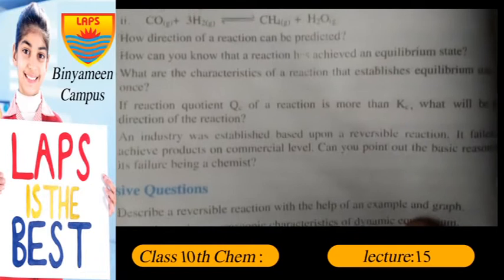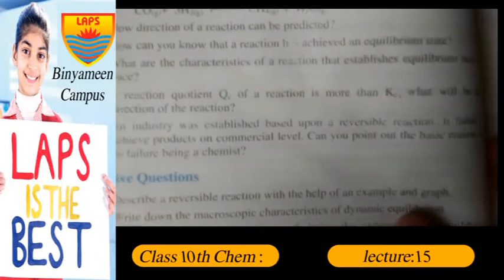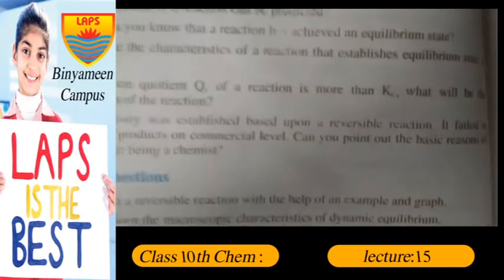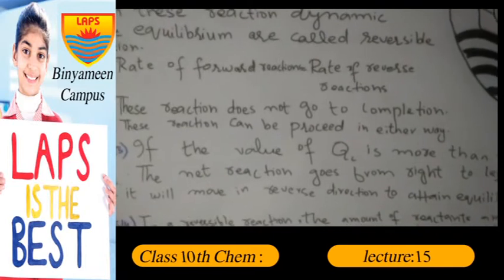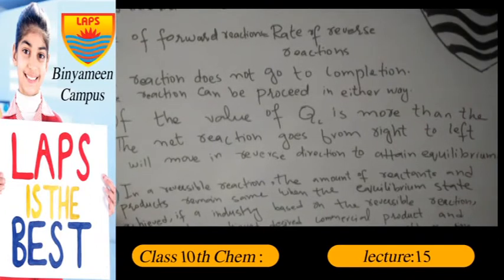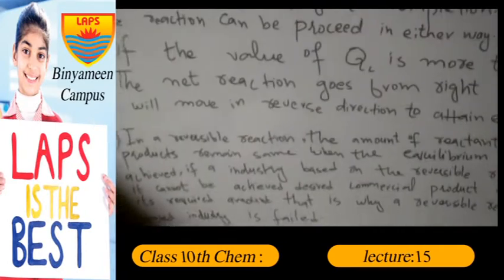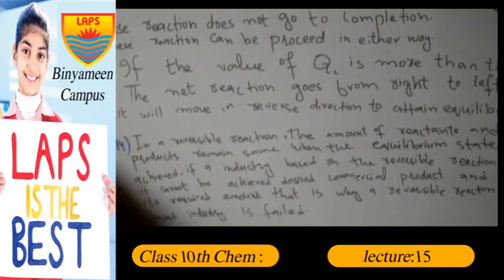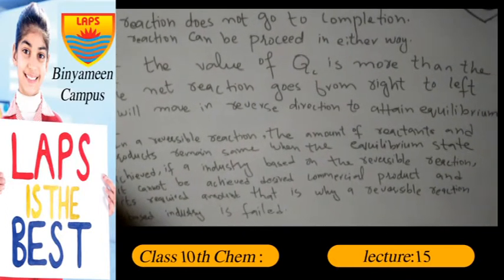Class 10th Chemistry Lec 15